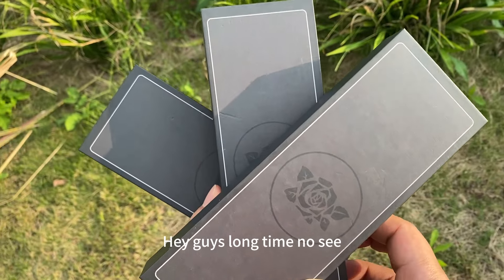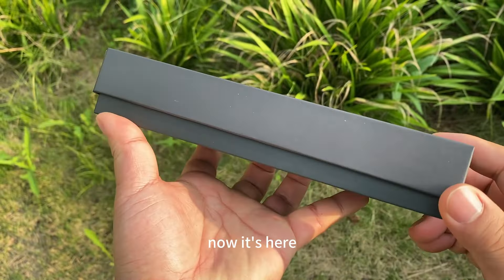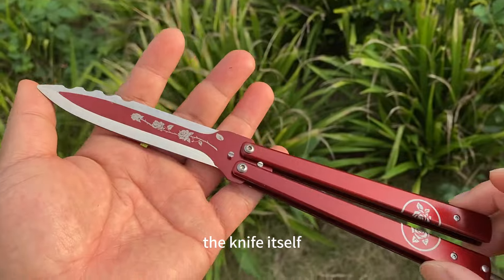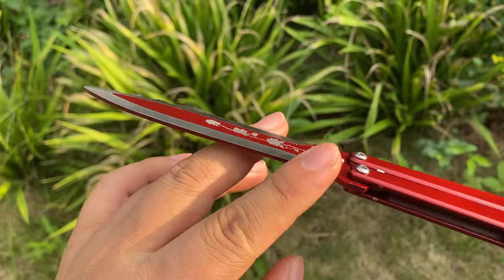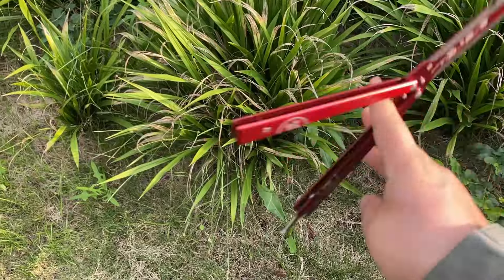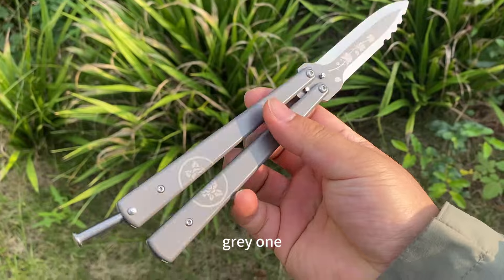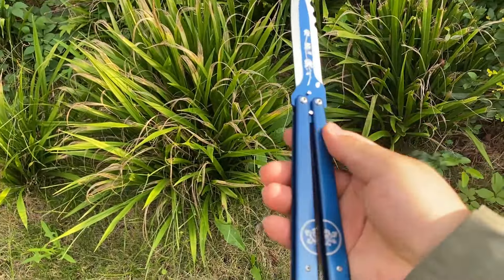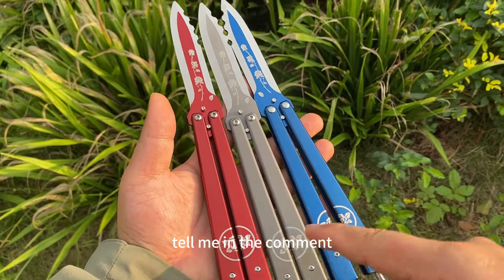TF2 Black Rose Balisong IRL Unboxing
Check out my metal replica of the Black Rose balisong from TF2.
It's a fantastic game knife for display and a nice starter-level balisong trainer.